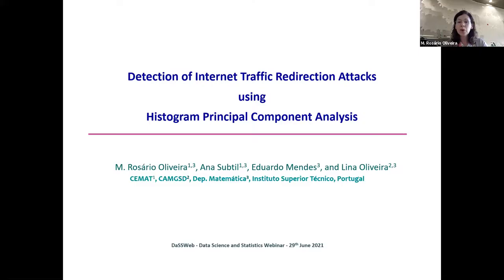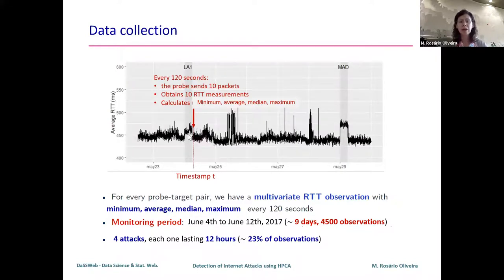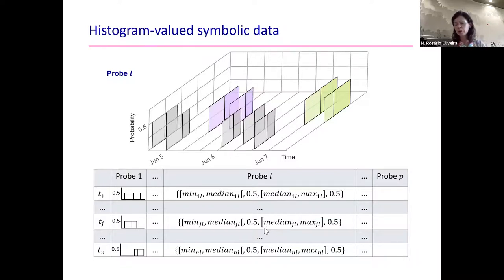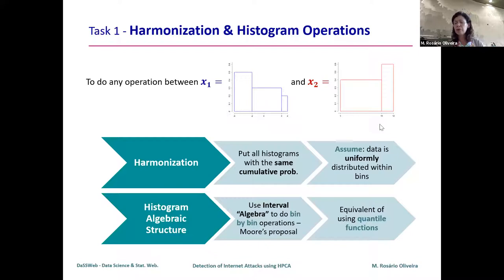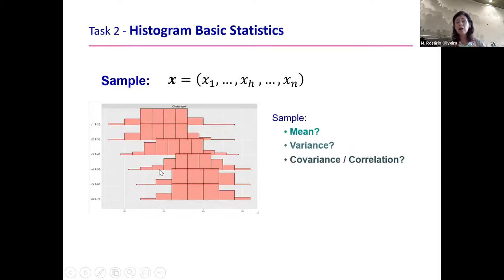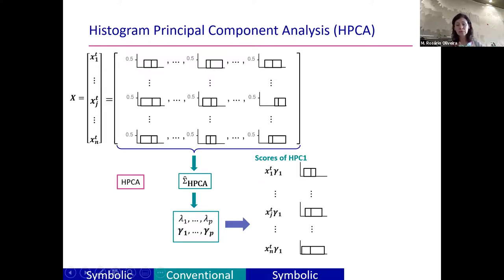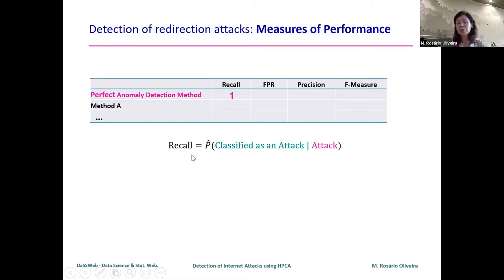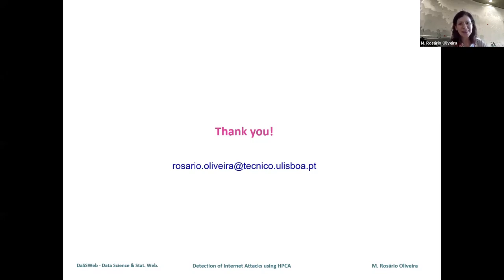DaSSWeb - Detection of Internet Traffic Redirection Attacks using Histogram PCA